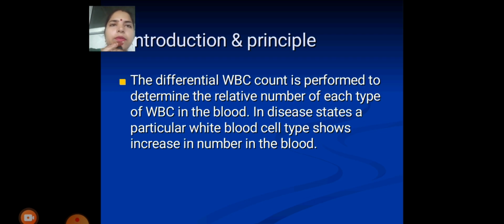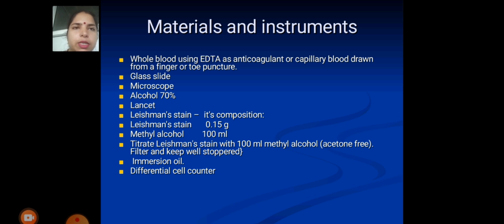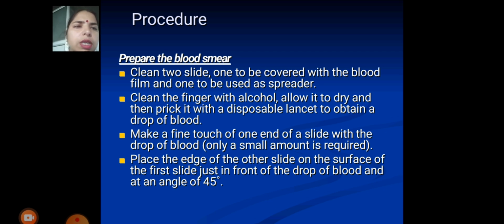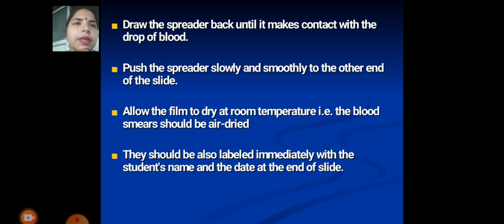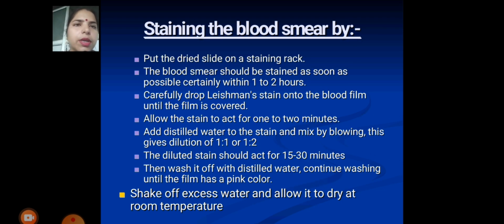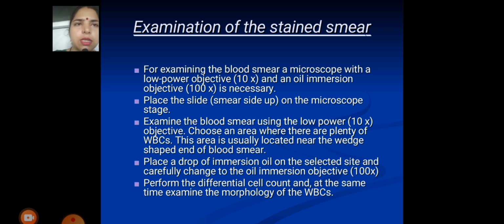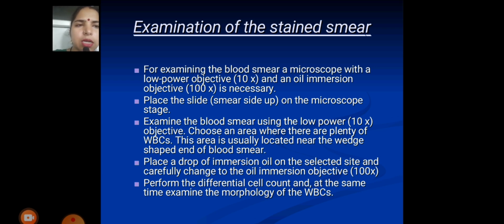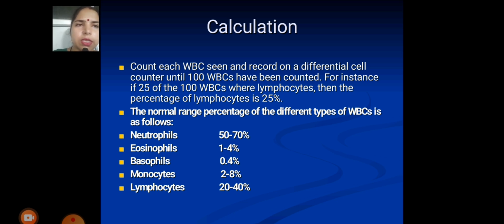Differential WBC COUNT by Himani sharma